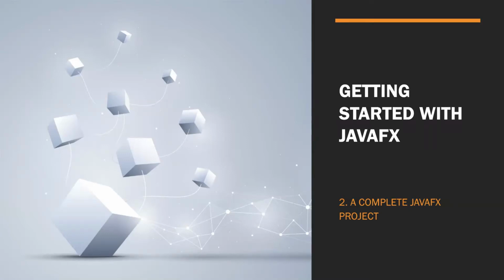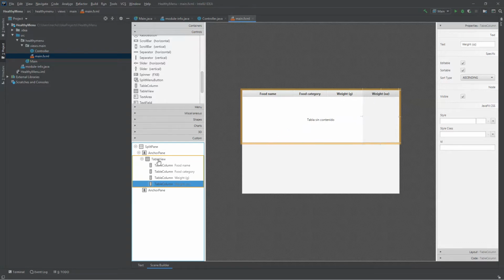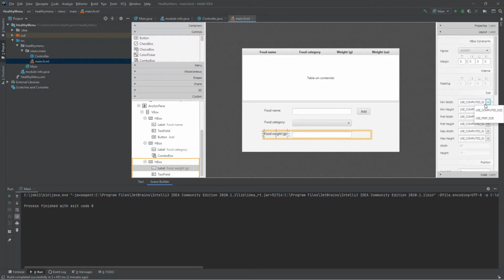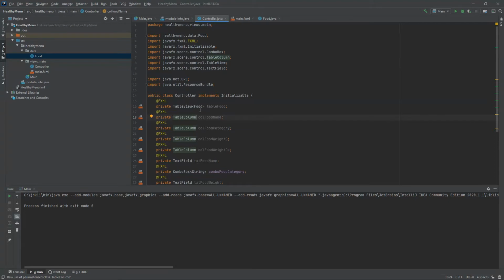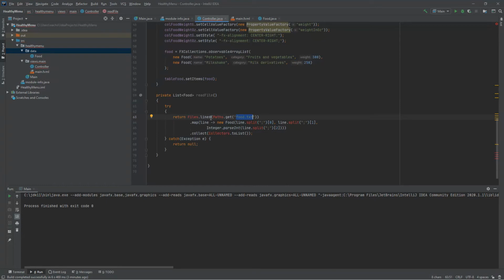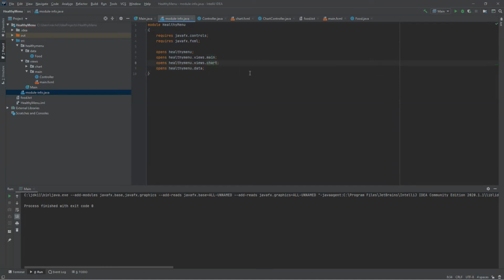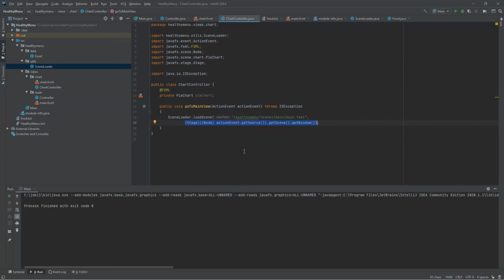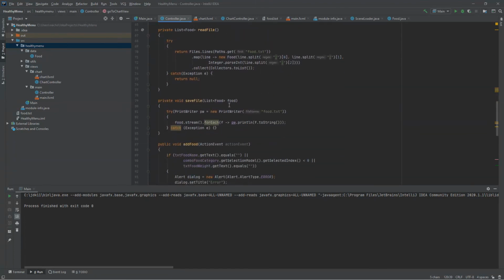Getting started with JavaFX - 02: building a more complex application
In this video we are going to learn how to arrange the components of a more complex JavaFX application, and how to deal with some advanced concepts, such as working with tables, and swapping between multiple scenes.

IMPORTANT: this video refers to old versions of IntelliJ (prior to 2021.2.1). If you want to see an updated version of these contents, you can go to this new video: